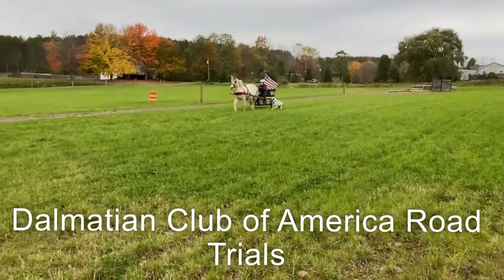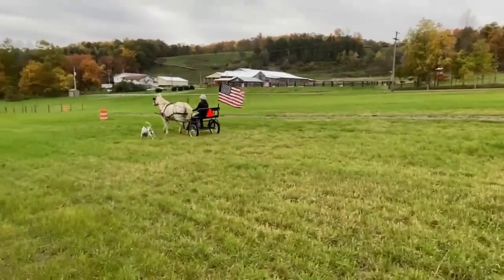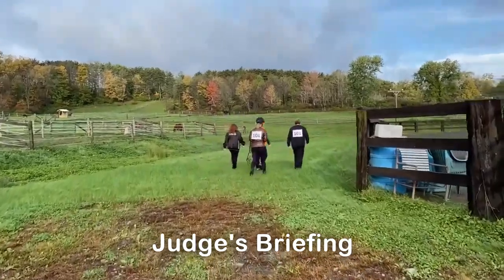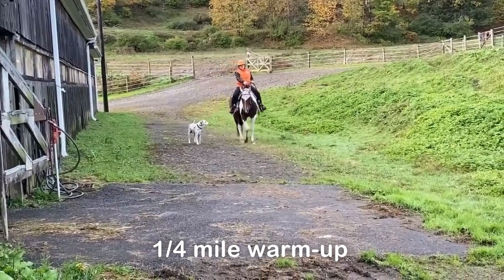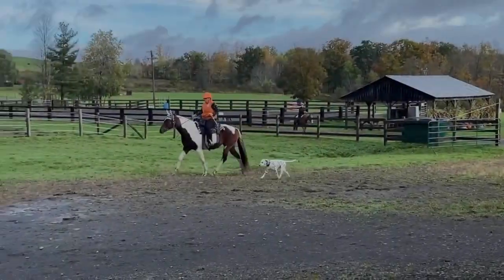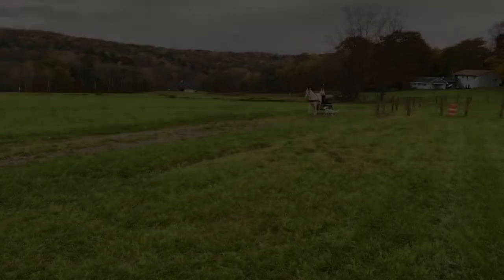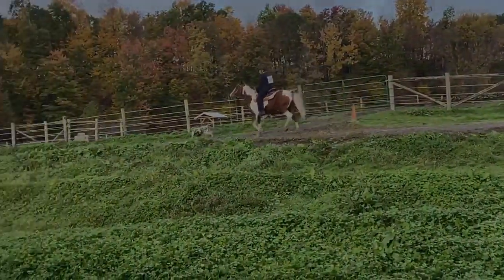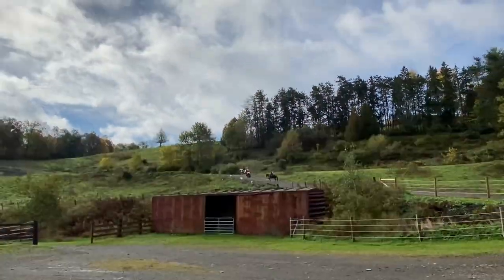Dalmatian Road Trials: what to expect at your first Road Trial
A visual depiction of what happens at a Dalmatian Road Trial, including pre-trial preparations, practice ride, Judge's Briefing, quarter-mile warm-up, Judged Exercises, trail ride, rest stops, mileage requirements, verification of mileage, and awards.  Video created by the Dalmatian Club of America Road Trial Committee through the support of Cheryl Sickler, Lorie McCrone, & Peggy Ann Strupp.
Text of narration:
Welcome to Road Trials! A Road Trial is a Dalmatian Club of America Performance event; a competition “in the field” where the Dalmatian can demonstrate their history and heritage.
A Dalmatian Road Trial usually begins with a Familiarization Ride or “practice” ride. Exhibitors may be required to tack up their own rental horse.  Before the competition begins, exhibitors will take a short ride to try out their horse.
During this practice ride, the exhibitor may walk the course on horseback or in the carriage without the dog. Dogs are not allowed on the Exercise Course before the judging begins, so the first part of the Familiarization Ride is completed without dogs.
After riding without the dogs, the exhibitors are then given time to ride or drive their horse with their dogs in an area that is not part of the Course.
The Road Trial will also include a Judge’s Briefing. This may occur before or after the Familiarization Ride, but must be held before judging begins. At this meeting with all of the exhibitors, the Judge explains where each Exercises will be held, and the exhibitors usually walk the course with the judge. The Judge will also answer any questions the exhibitors may have.
On the day of the Trial, in all classes, each team is given a minimum of ¼ mile warm-up before they meet the mounted Judge.  Although the dog is not actively being judged during this first quarter-mile, this is still a part of the overall mileage, so all of the Regulations are in force during this part of the ride. A judge may subtract points for any infractions of the rules during any part of the ride.
The Judged Exercises are held outdoors in an open pasture, field, or trail.  After the ¼ mile warm-up, the team enters the Judged Exercise Course where each team follows the directions of the judge and completes the Judged Exercises required for their class.  The judge will be mounted and will follow each team from horseback. The Hock Exercise is conducted at a trot. The Hock with Distraction is conducted at a walk or a trot. The Recall is conducted with the horse moving forward at a walk. In the Stay Exercise, the dog must remain stationary. In classes that require speed, the Speed Exercise is conducted at a gallop. The requirements for each class may be found online in the Road Trial Regulations.
After the Judging of the Exercises, the teams that are entered in classes with distance will then head out on a marked trail to complete their mileage. Dogs that are competing are not allowed to be on-leash while on the trail.  Teams are encouraged to ride together on the trail for safety, and some Host Clubs will require that teams ride out in a group. This means that your Dalmatian must be under your voice control while on the trail and must be able to get along with other dogs. All teams completing mileage can expect to meet other teams on the trail.
Teams completing 12 or more miles must stop at a designated Rest Stop about every 6 miles. Do not skip a Rest Stop; this would result in the dog receiving a non-qualifying score.
After a Rest Stop, the team will return to the trail.  The mileage portion is timed, measured, and verified. Verification may include a sign-in sheet on the trail, taking a “selfie” at designated mile markers, and/or trail cameras on the trail.
Once all team have crossed the finish line, the scores are calculated and placements, titles, or Championship Legs are awarded to any dogs that have qualified.
We hope you will join us with your Dalmatian! and good luck at your next Road Trial!